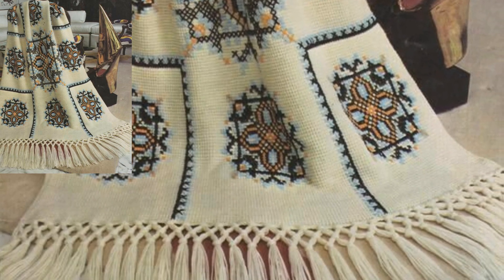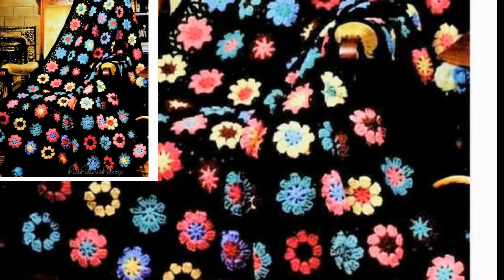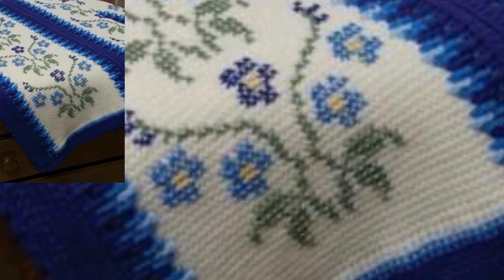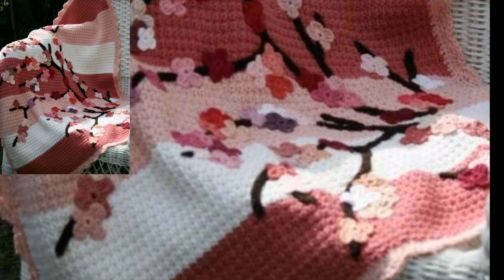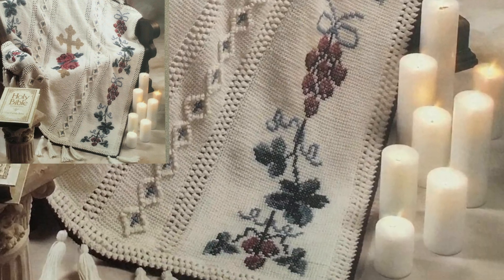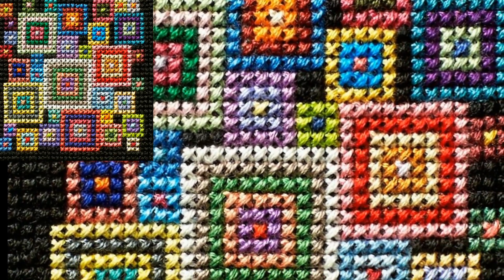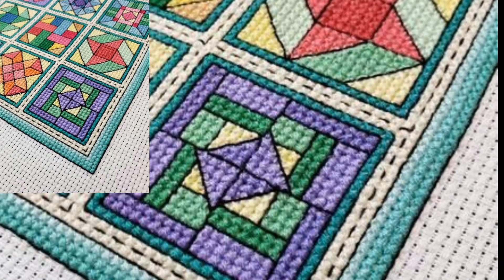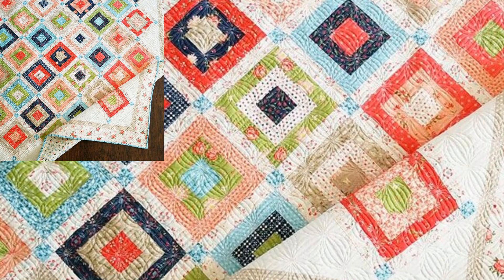CROCHET cross stitch quilt & blanket Patterns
Bepattern.com